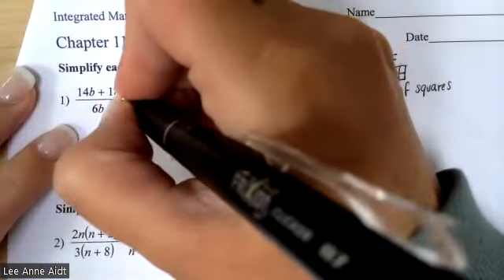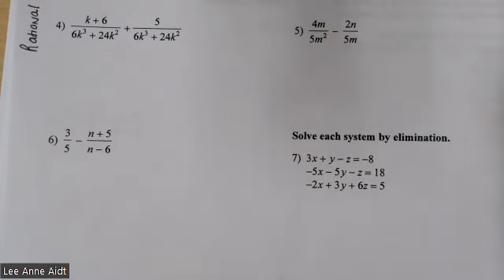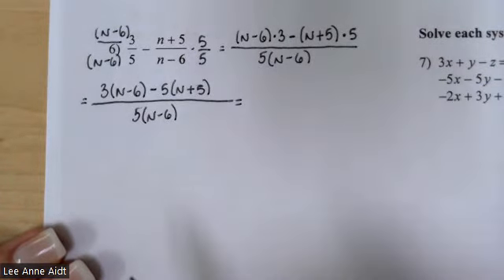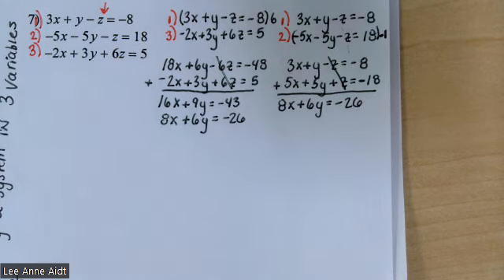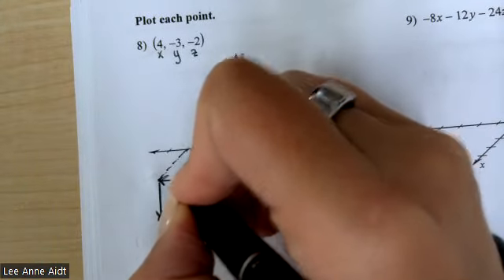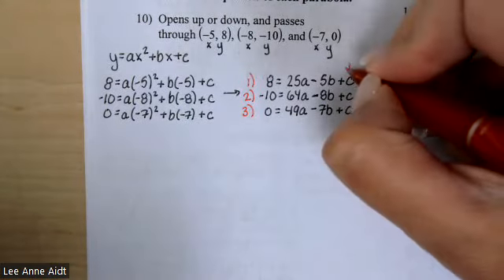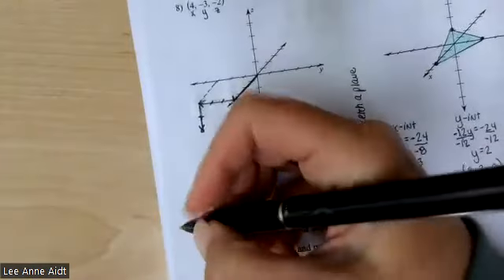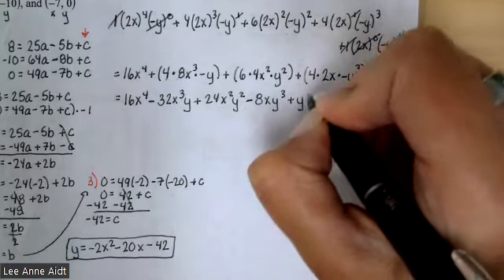5/21 - IM3 - Chapter 11 Review Notes